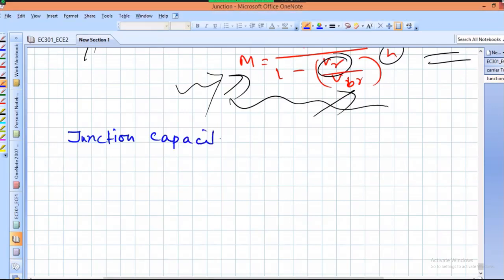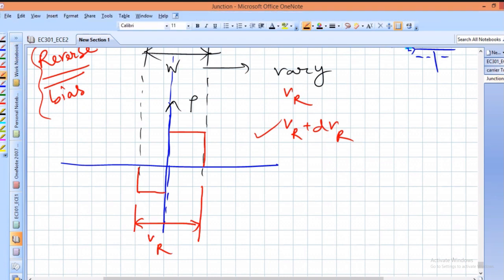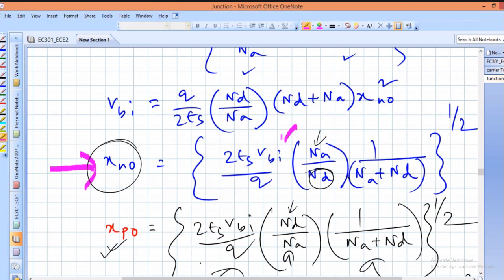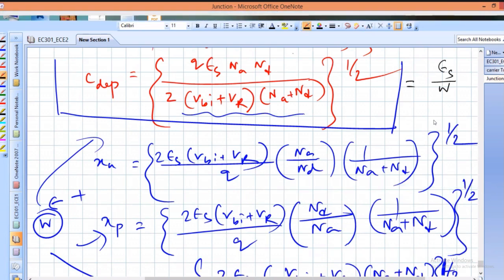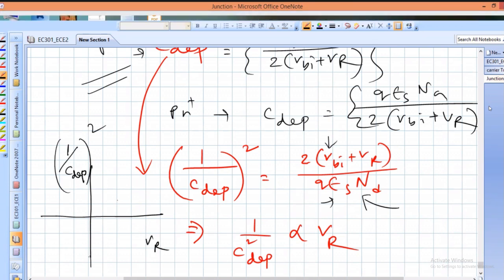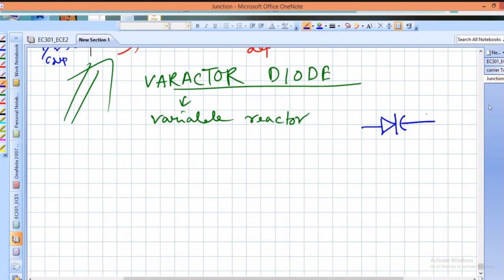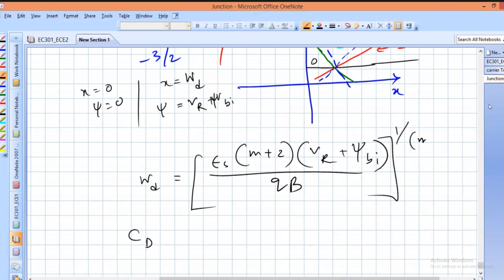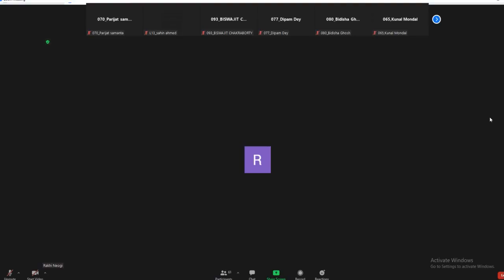03 11 2021 RN MAM CAPACITANCE ACROSS PN JUNCTION IN REVERSED BIASED CONDITION AND VARACTOR DIODE